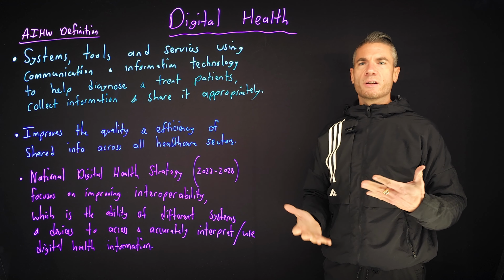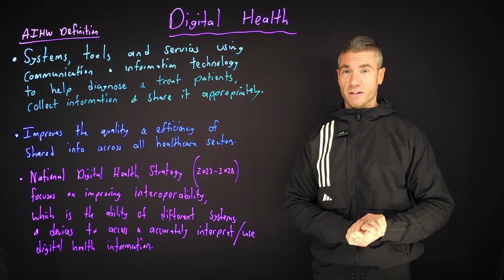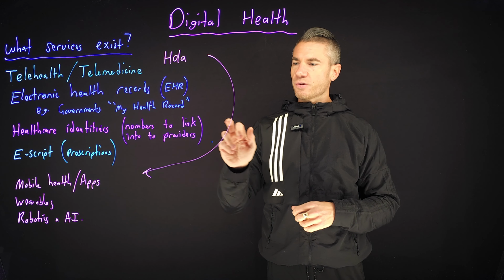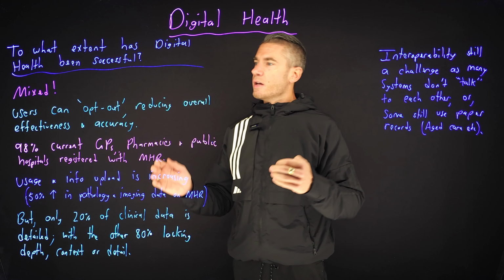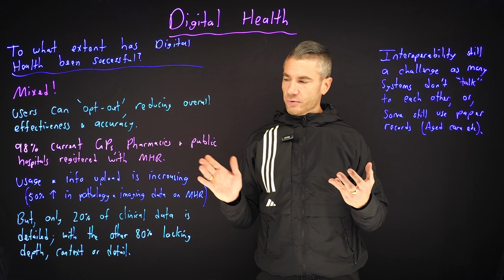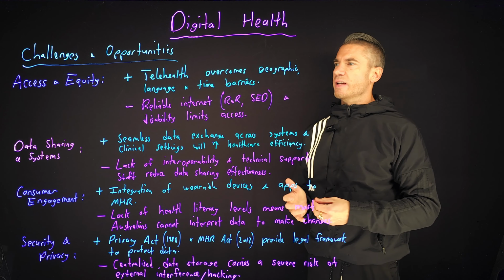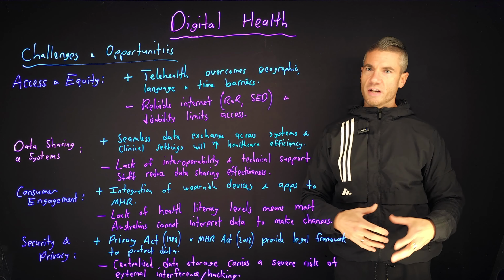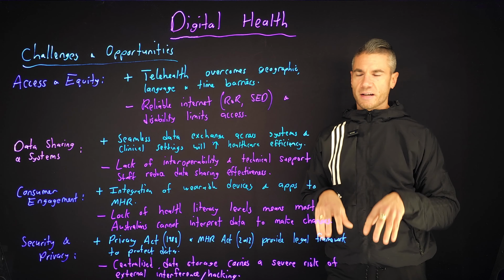HAG 15 - Digital Health (Health and Movement Science)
HSC Health and Movement Science
Health in an Australian and Global Context
15 - Digital Health